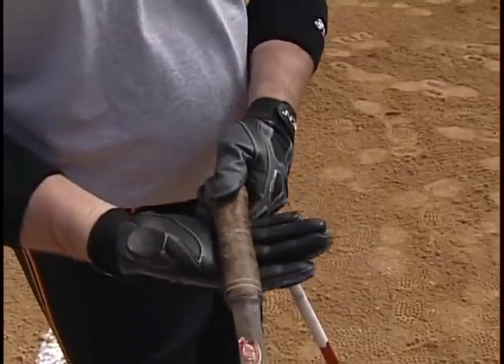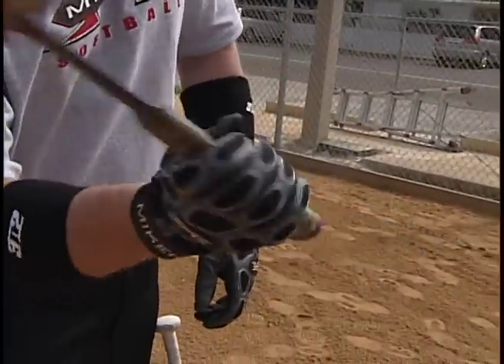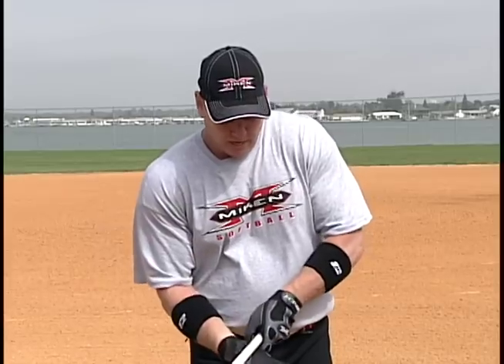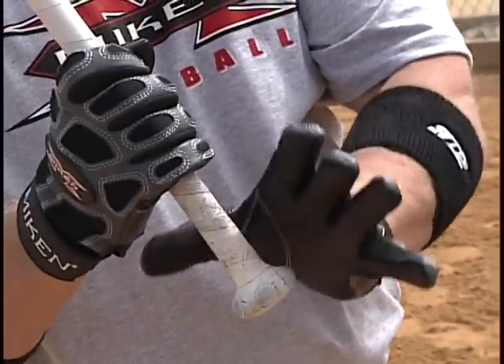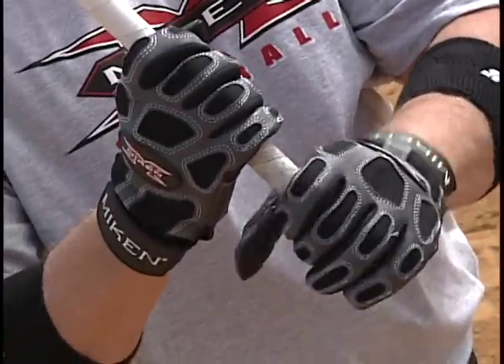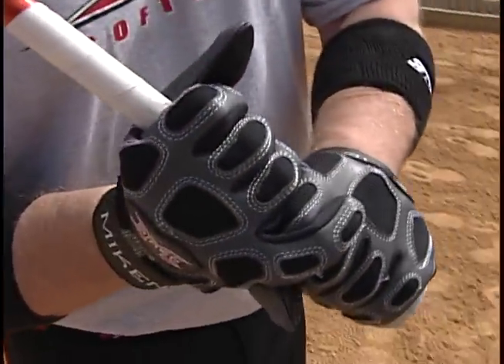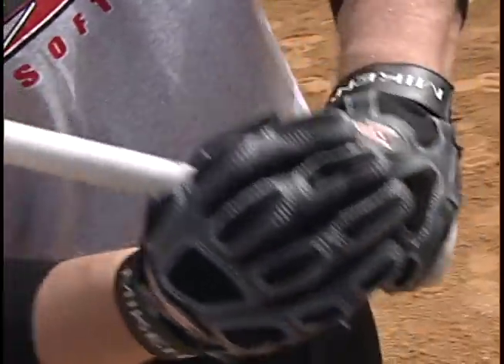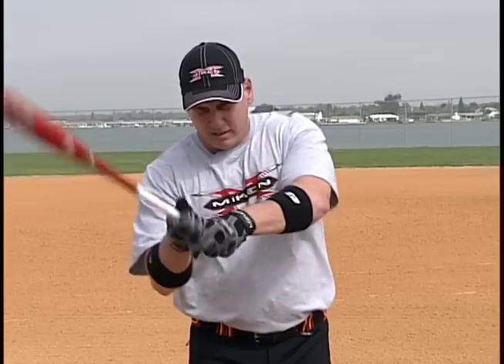Slowpitch Softball Hitting Tip - Grip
Softball legend Bob Woldyk shows you some different ways to grip the bat for slowpitch.